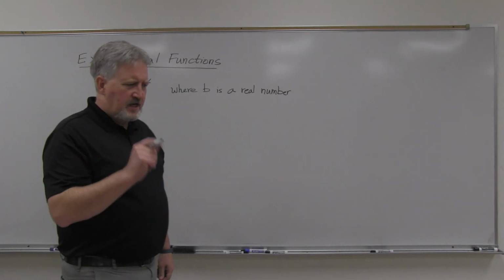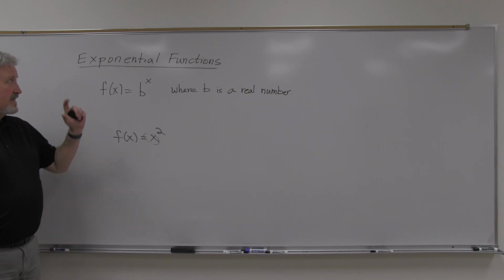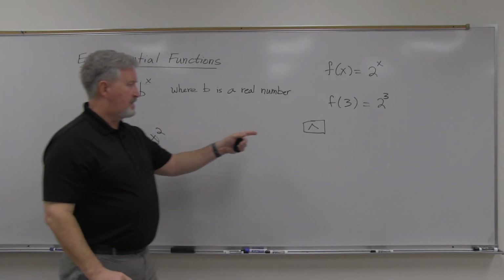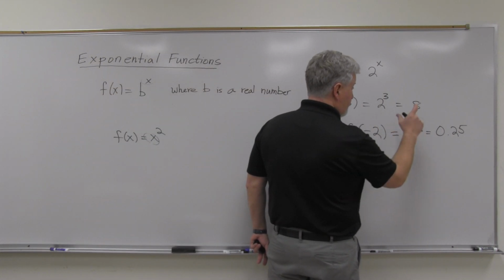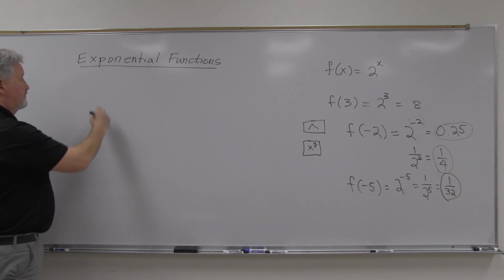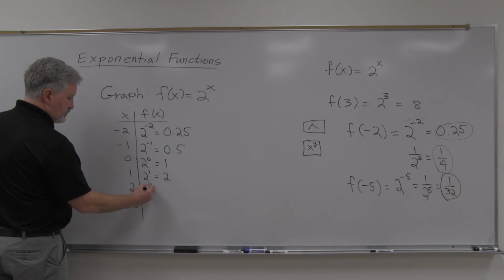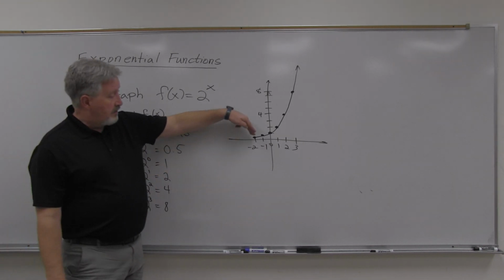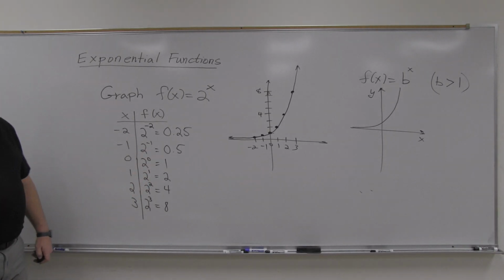MTH 130 Section 8.6a Intro to Exponential Functions